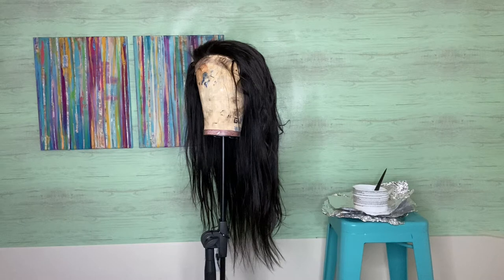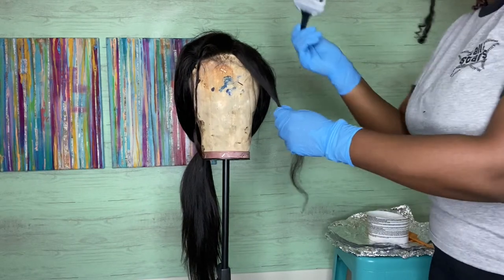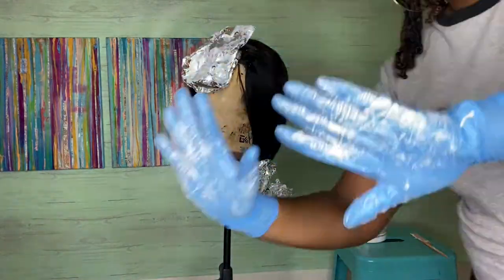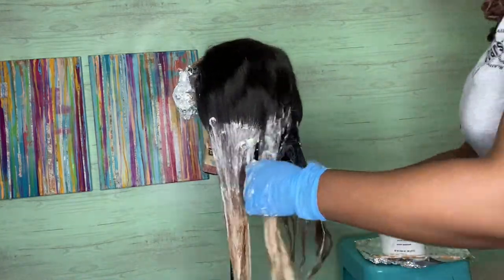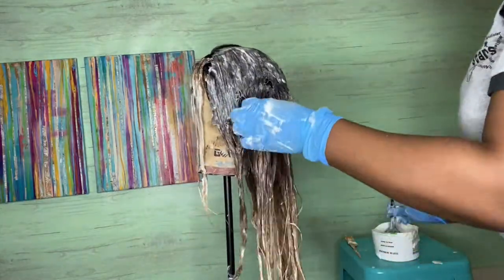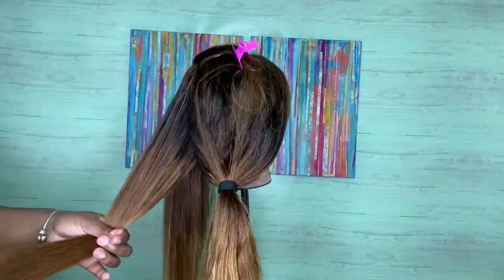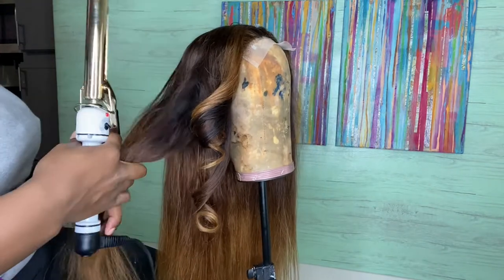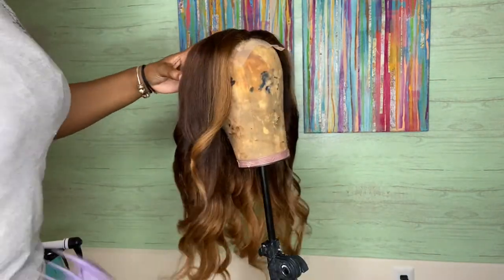Beyonce Inspired Ombre Wig | ft. Beauty Forever Hair and Queenlike Hair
Hey guys, today I'm dying this custom unit with a Beyonce inspired twist! Hope you all enjoy the tutorial !